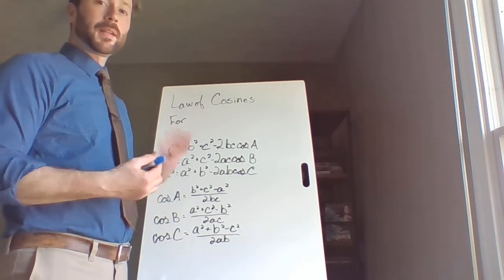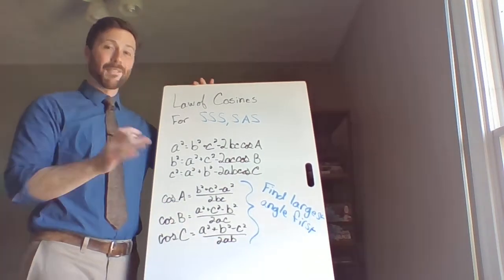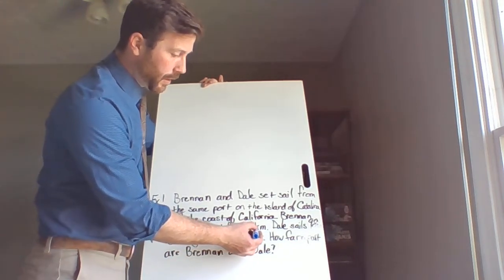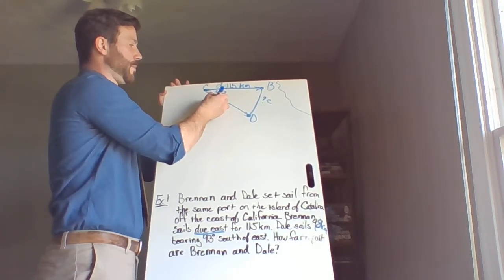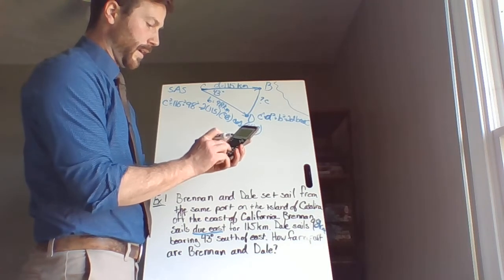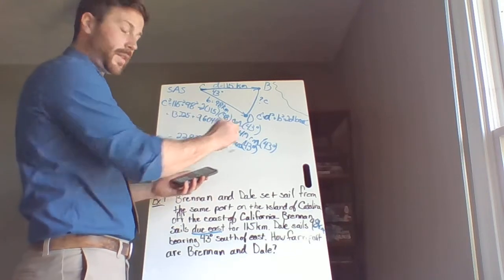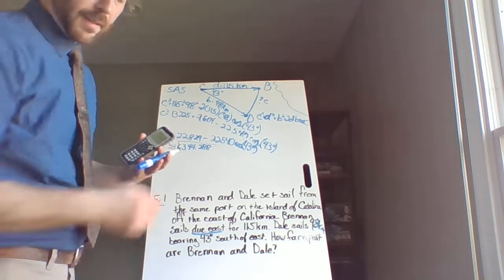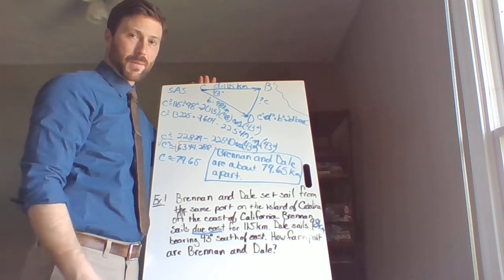Law of Cosines Story 04.15.20